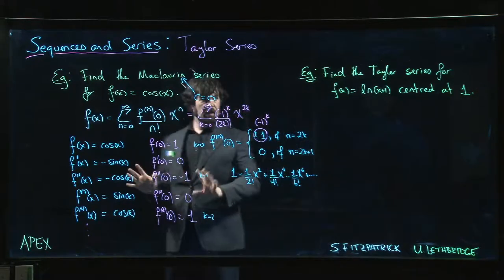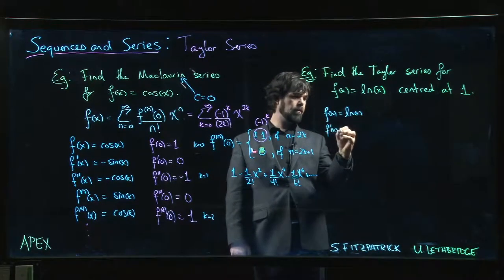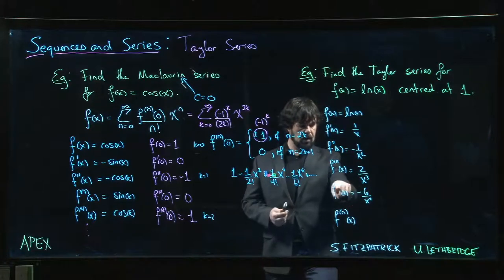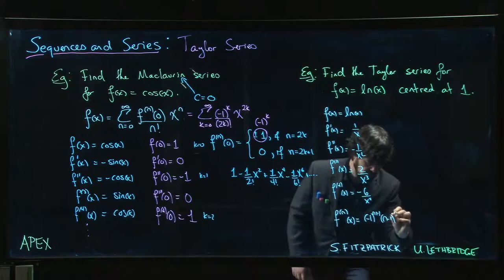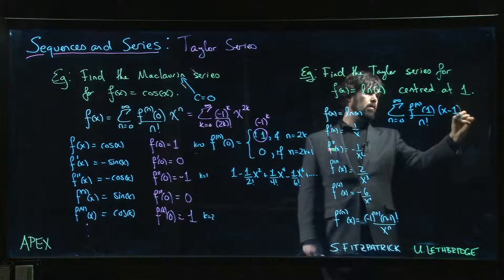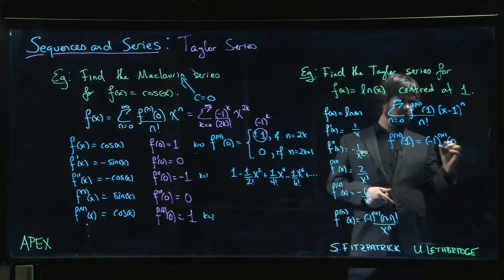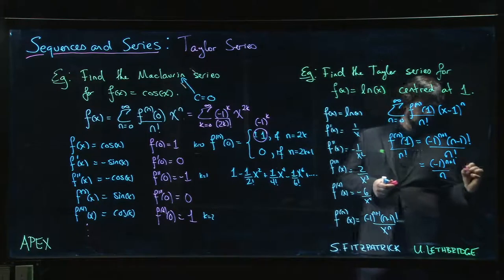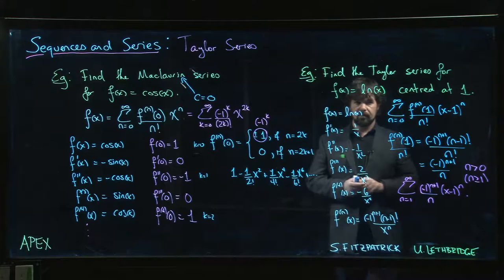Sequences and Series: Taylor Series - 03: Example: natural log